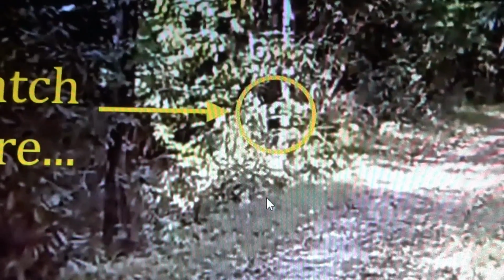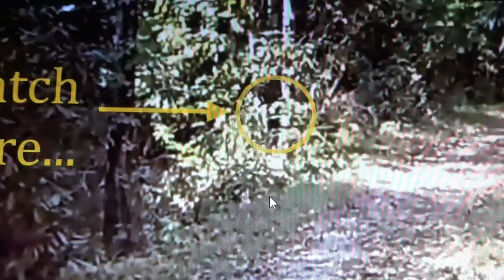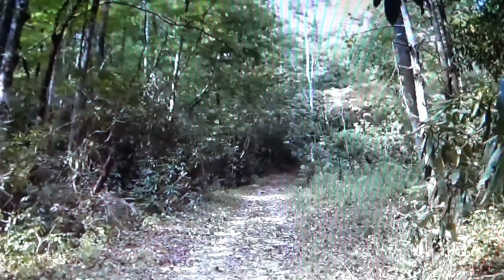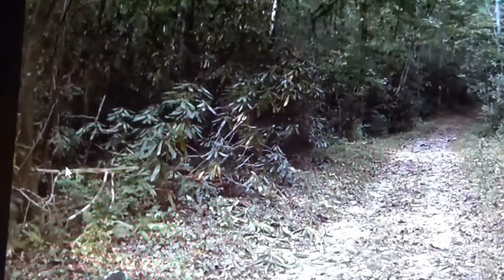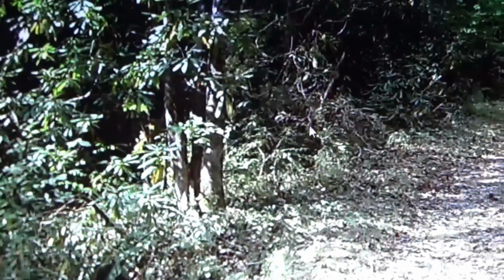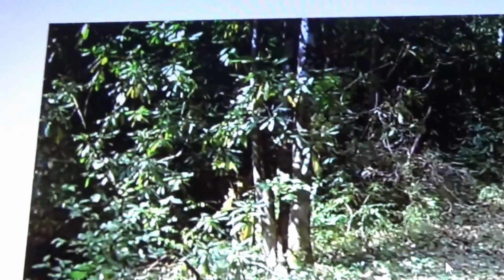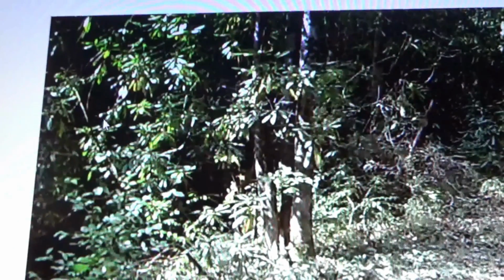Sasquatch Peeking with One Eye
Last October (2019) I capture a Sasquatch watching my wife and I walk down a trail from heavy foliage. They Sasquatch is peeking with one eye and one can see the eye move.

Steve Isdahl: tellmystory@proguide66